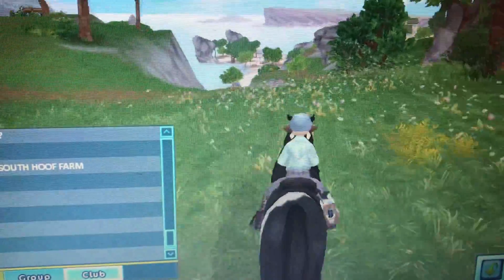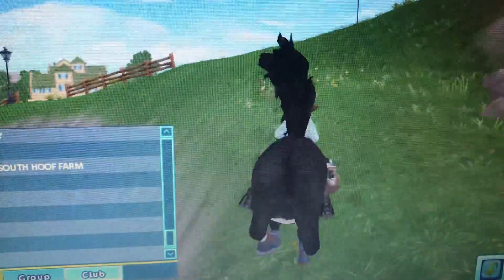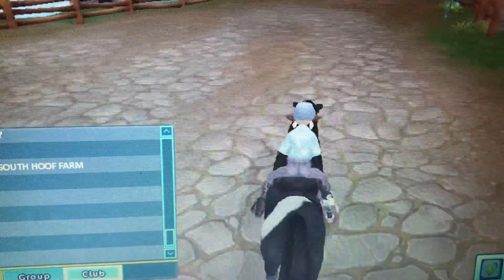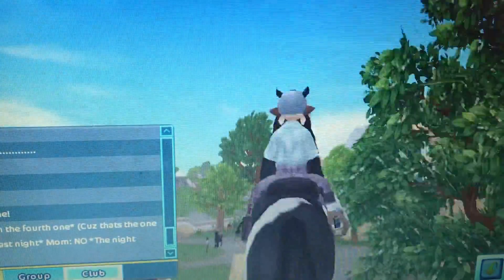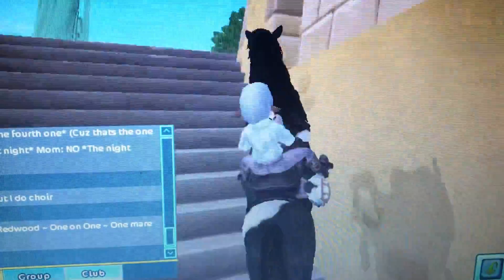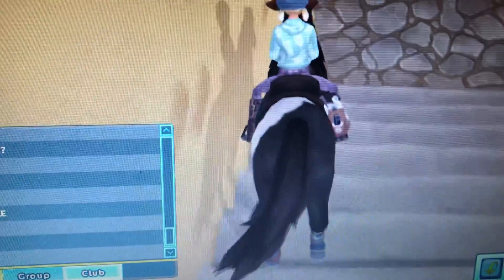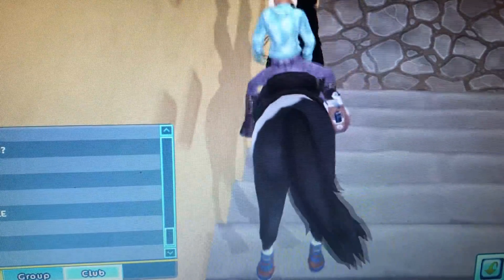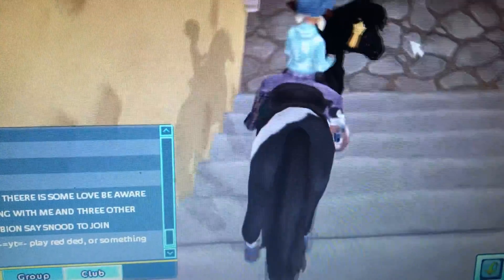{Star Stable Online} YouTube Truth or Fail? Things to do in Fort Pinta when you’re Bored